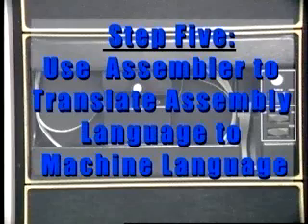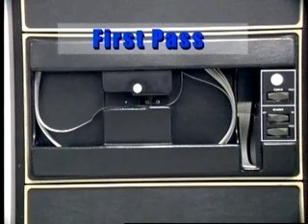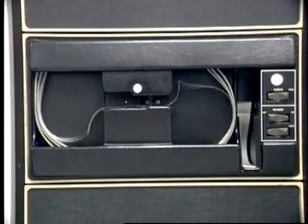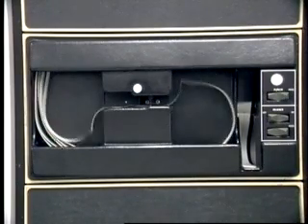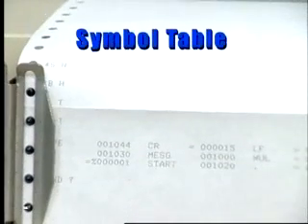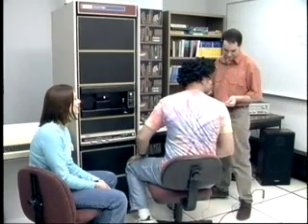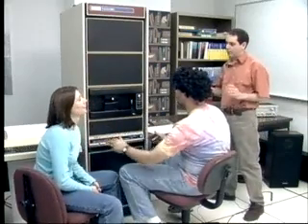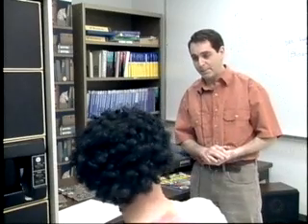Programming the PDP11, part 3 of 4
part 3 of the PDP11 video